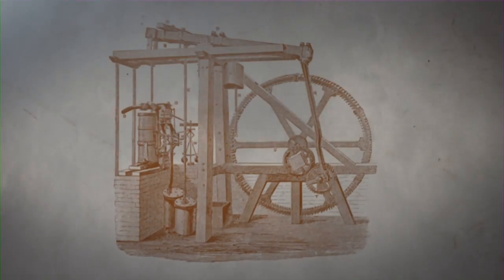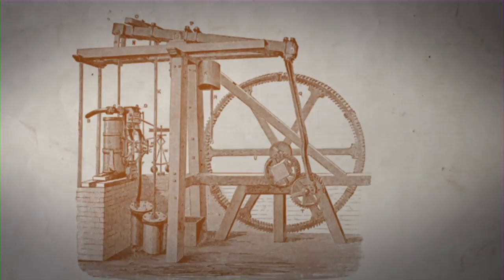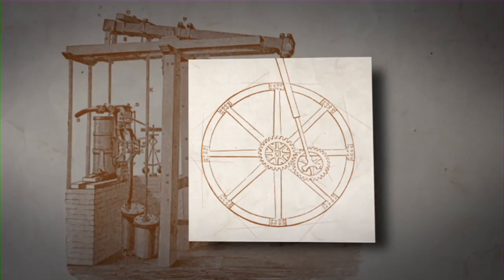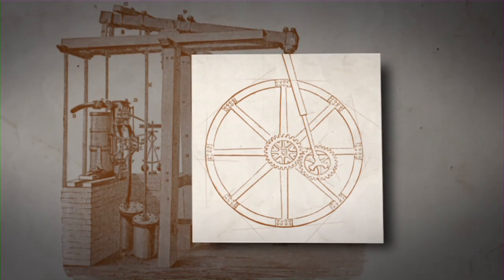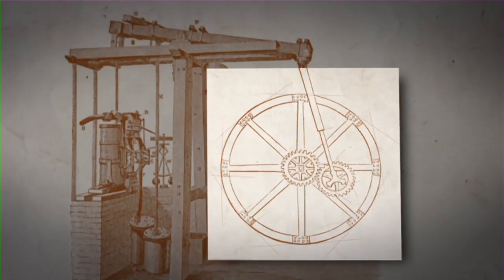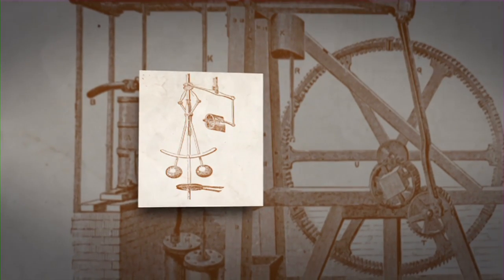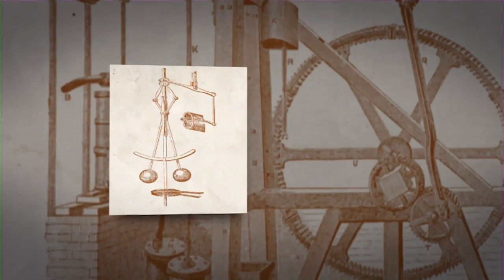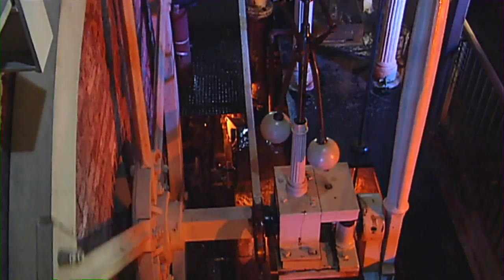Educational Film: Industrial Revolution - Steam Power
Clip taken from the Production "The Industrial Revolution. Great Britain 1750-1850"

Are you interested in any of our films or textbooks? Write us a mail at: